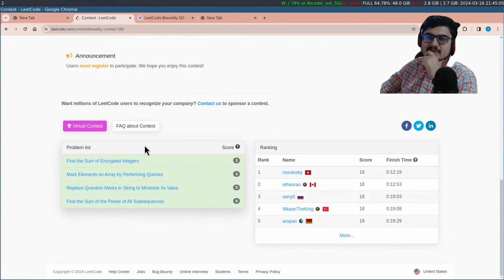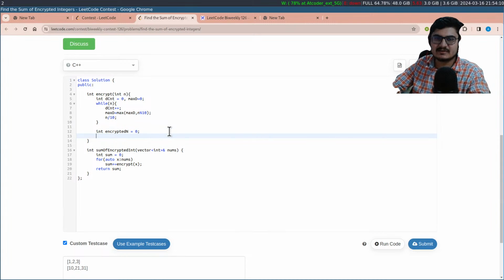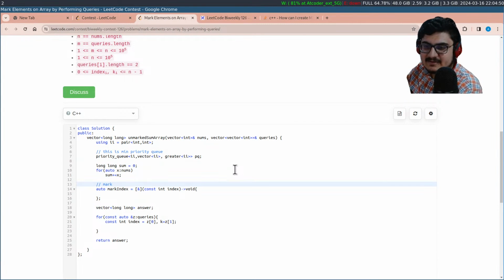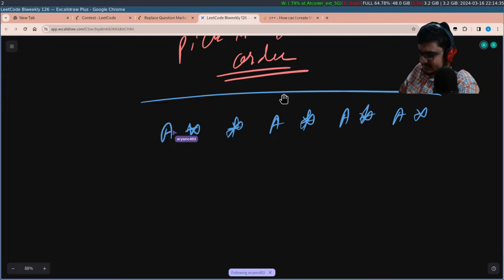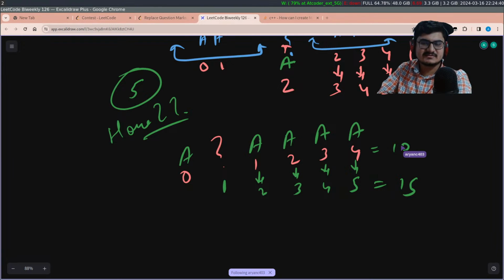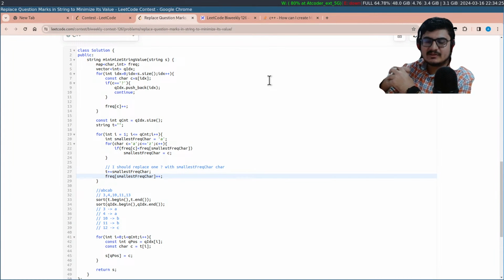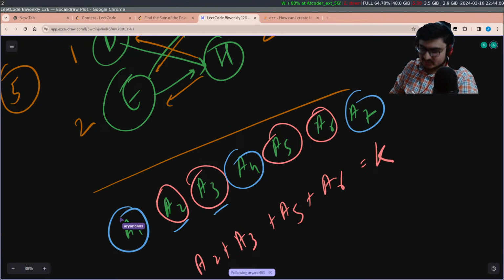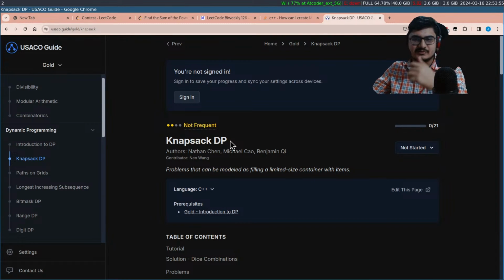Leetcode Biweekly Contest 126 | Video Editorial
Chapters -
00:00 - Testing
01:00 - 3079. Find the Sum of Encrypted Integers
12:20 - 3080. Mark Elements on Array by Performing Queries
26:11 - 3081. Replace Question Marks in String to Minimize Its Value
50:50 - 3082. Find the Sum of the Power of All Subsequences